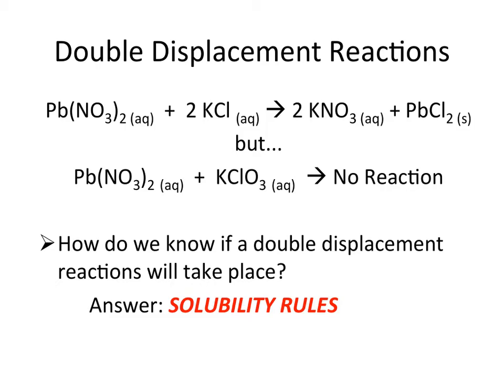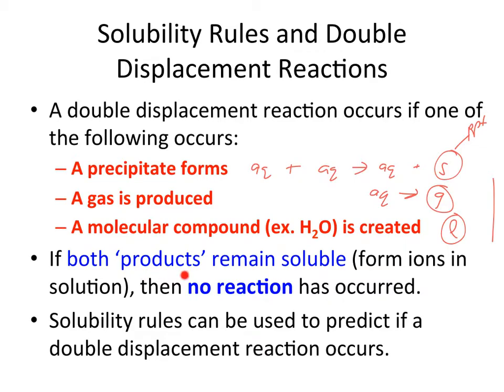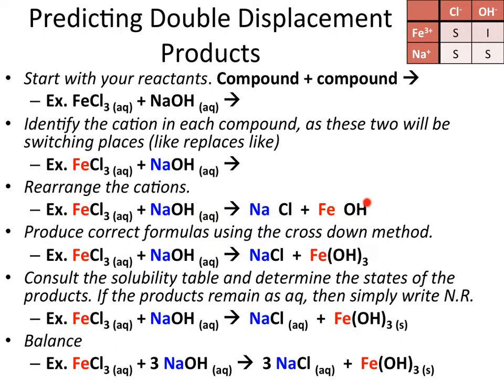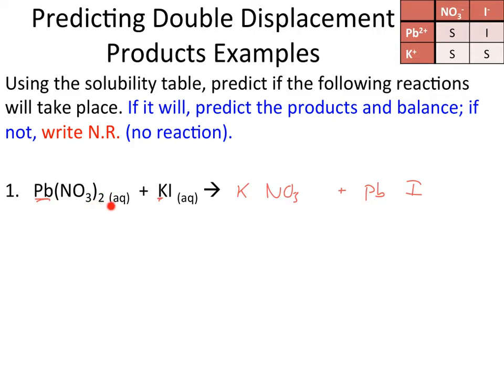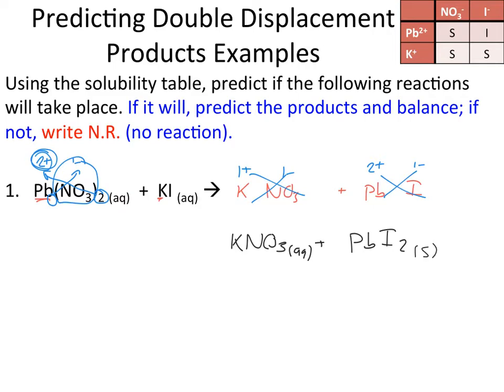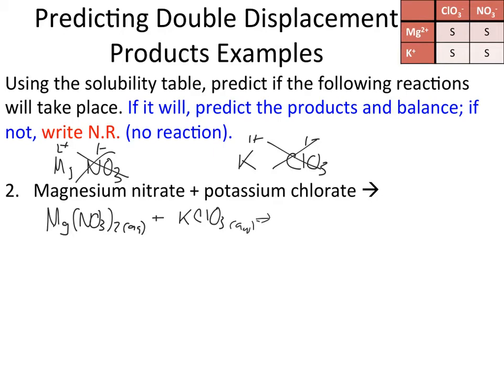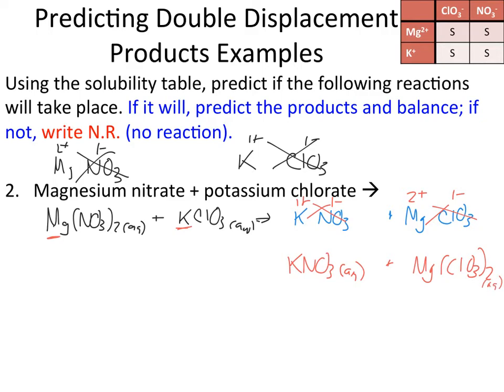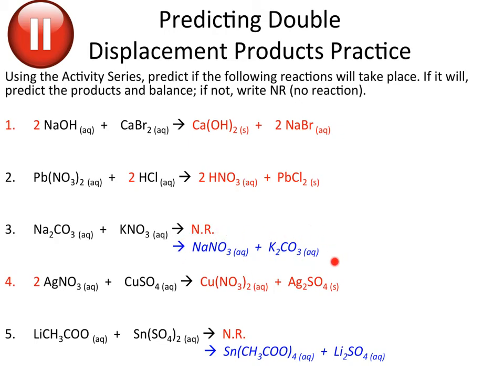Predicting Double Displacement Reaction Products